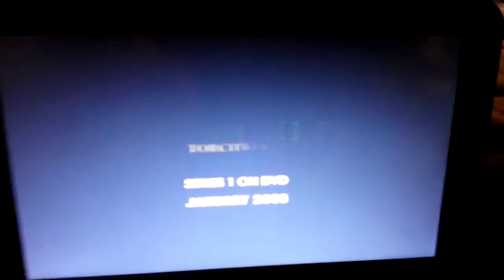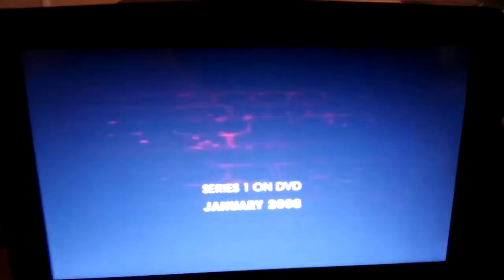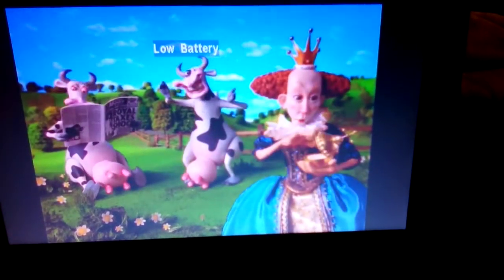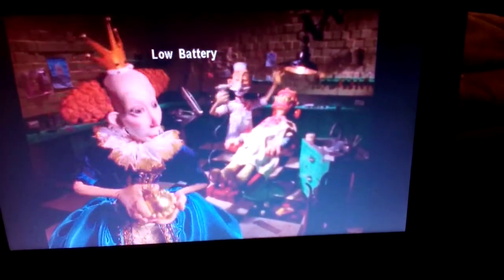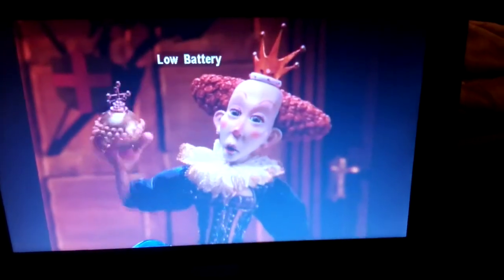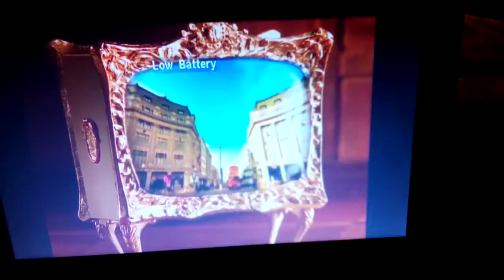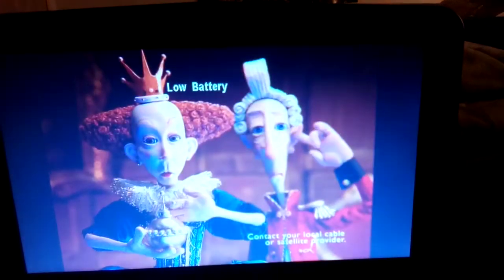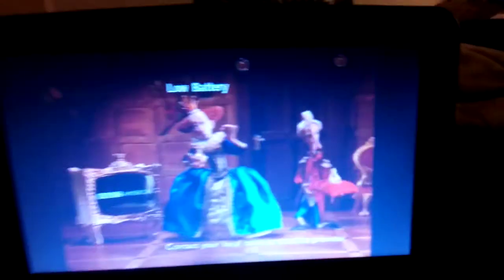Opening To Doctor Who series 3 disc 1 2006 US DVD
Orders:

BBC, i have risk of some dvds doing worse things

1: FBI Warning Signs
2: 2|entertain logo
3: BBC 1997 logo
4: Tourchwood trailer
5 BBC America promo
6: Main Menu (Murray Gold Theme)
7: Begin. Are you fine BBC?